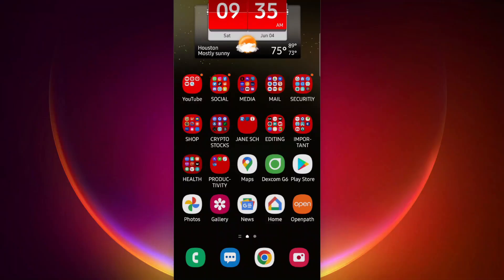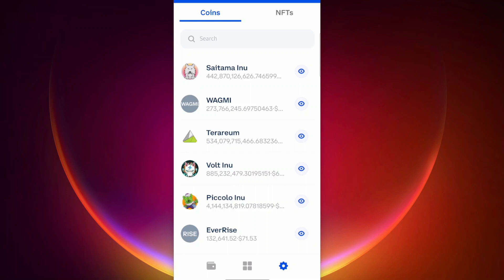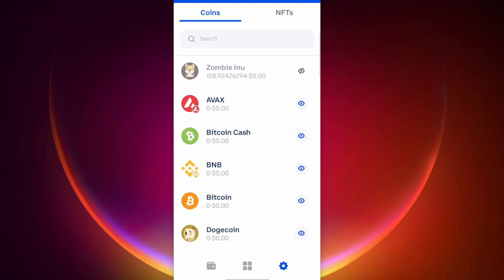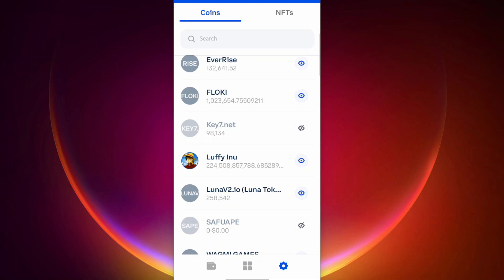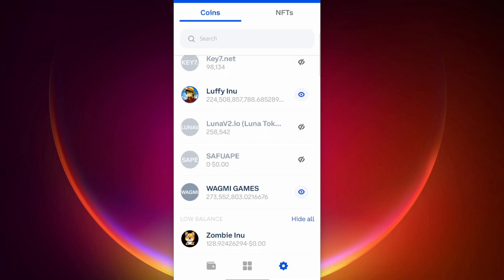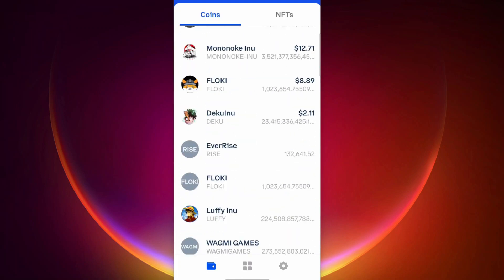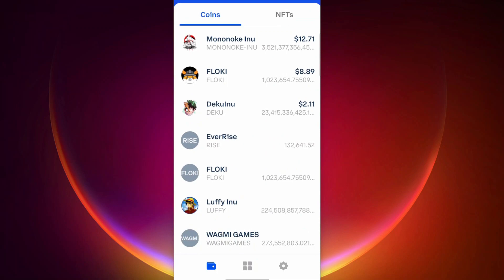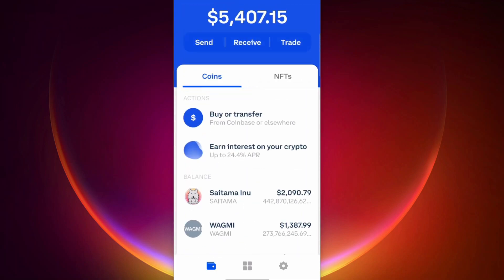Disable Fake And Dust Token From Coinbase Wallet